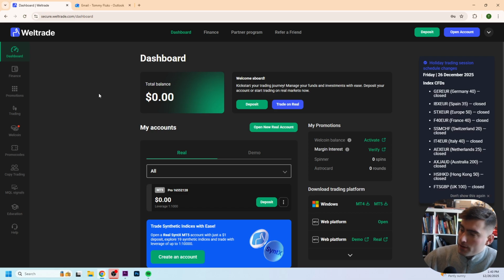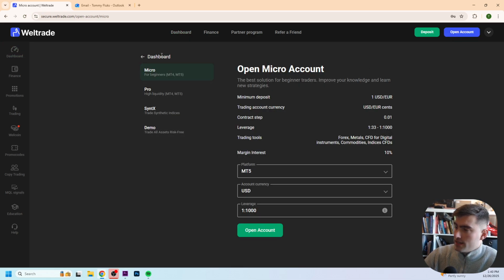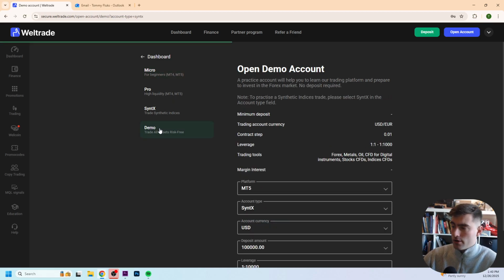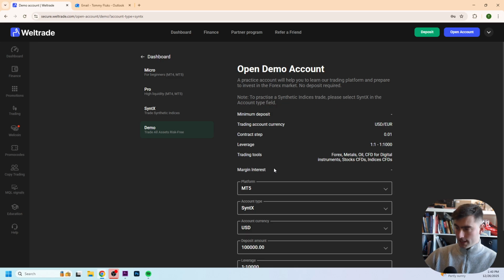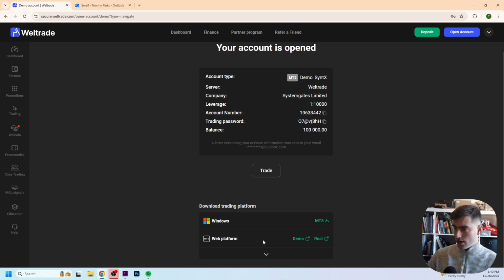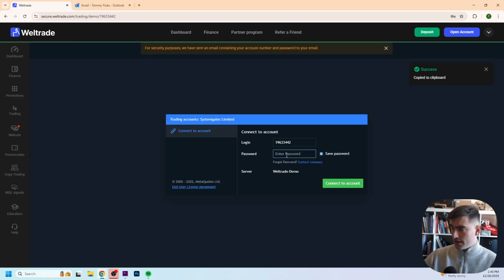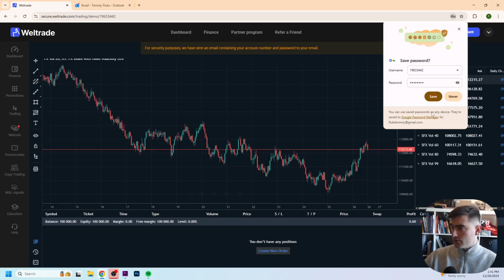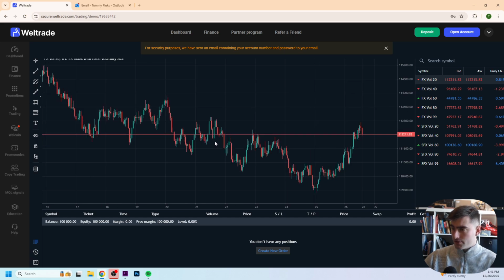How to OPEN DEMO ACCOUNT on Welltrade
Want to practice trading without risking real money? Learn How to OPEN a DEMO ACCOUNT on Weltrade step by step in this clear and beginner-friendly tutorial. This video shows exactly how to set up a Weltrade demo account, choose account type and leverage, access the trading platform (xTrader, MT4, or MT5), and start placing simulated trades with virtual funds. Opening a demo account on Weltrade helps you learn order execution, test strategies, and get comfortable with the platform before trading live. This guide also explains key demo features and common mistakes to avoid so your Weltrade demo experience is smooth and effective in 2025.